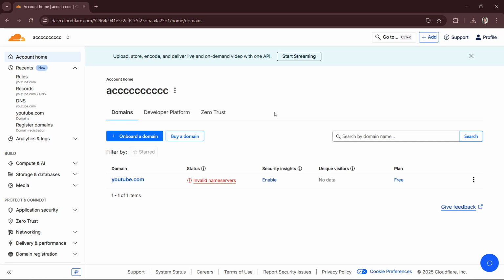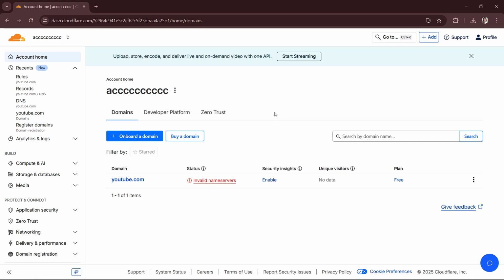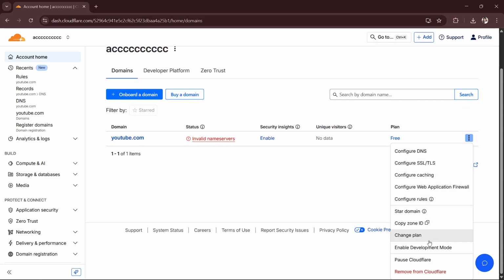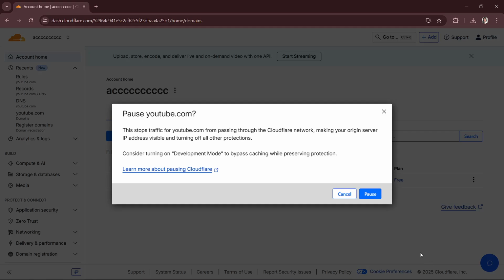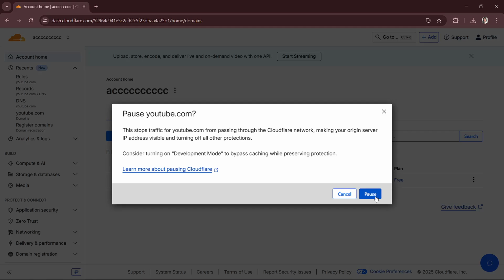How to Disable Cloudflare Service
In this video, I'll show you how to turn off Cloudflare protection. The method is very simple and clearly described in the video. By following all the steps in the video, you'll be able to easily learn how to turn off Cloudflare protection.